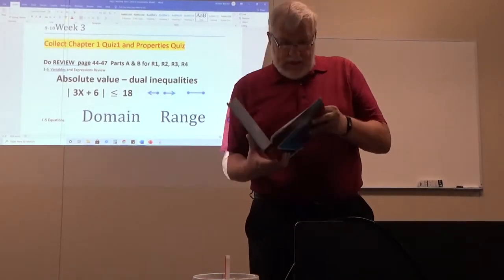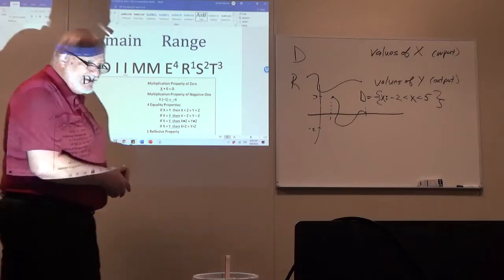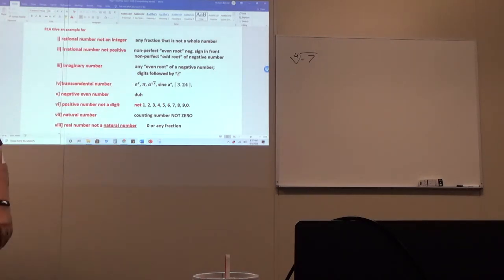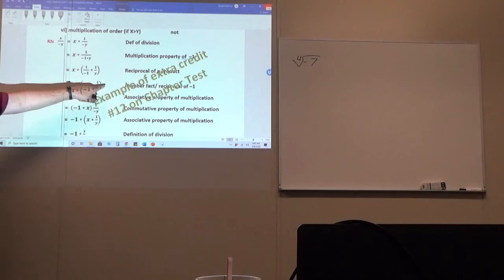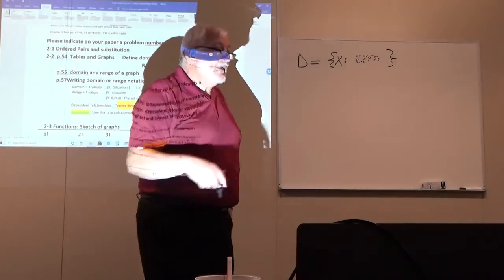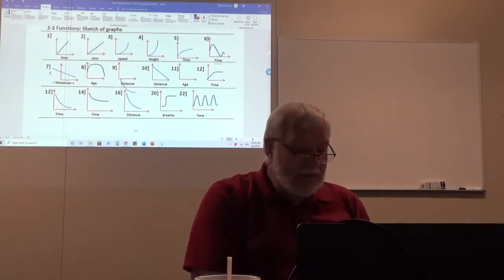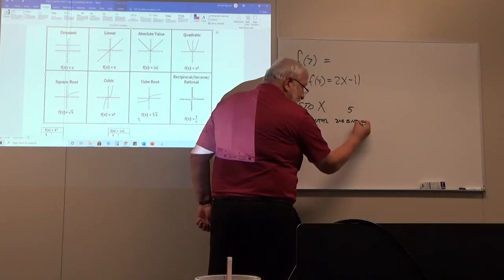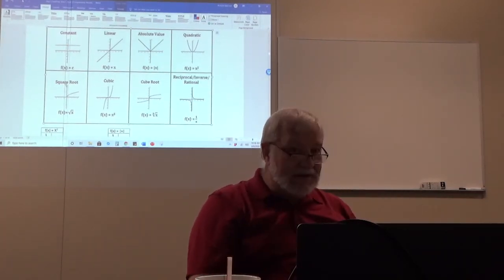Algebra 2, T2 2020, Week 03